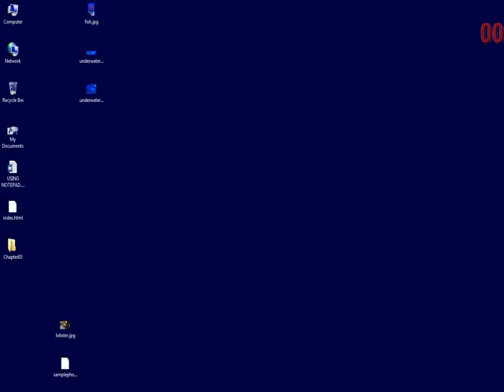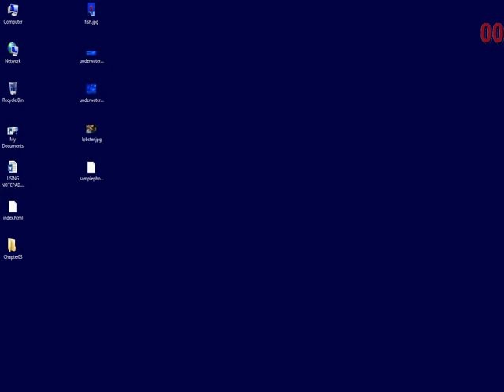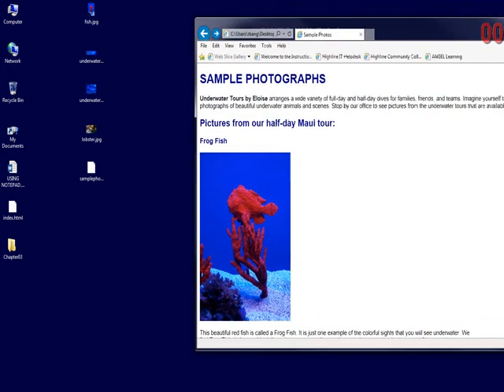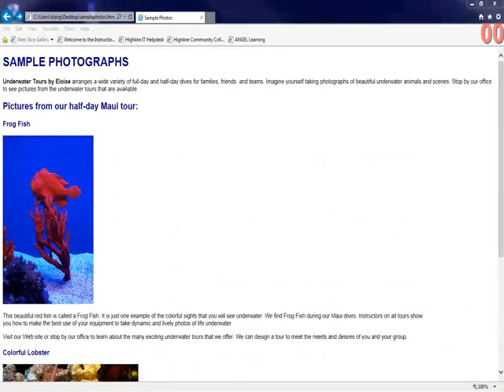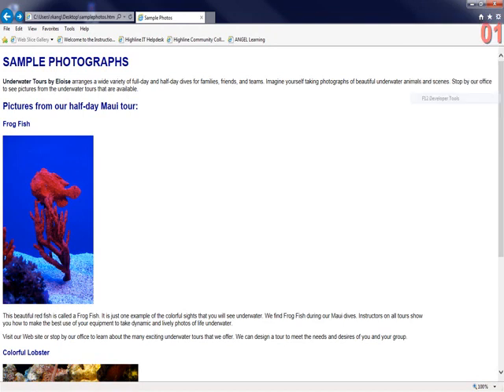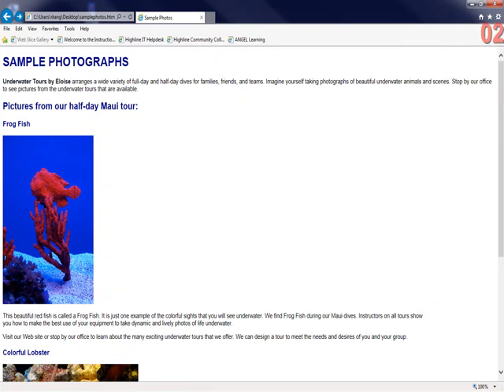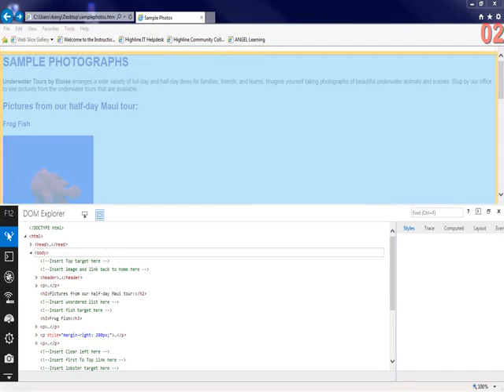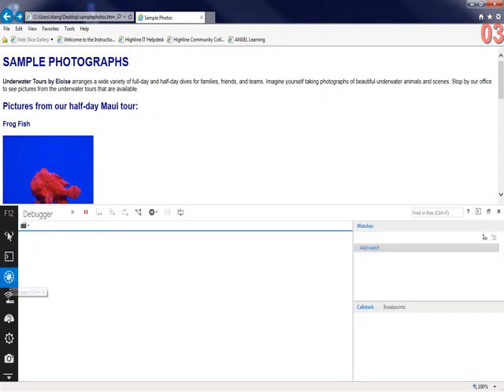M3- Developer Tools (Internet Explorer)